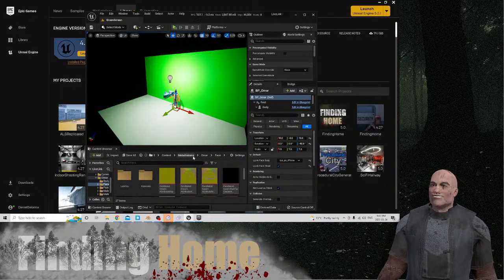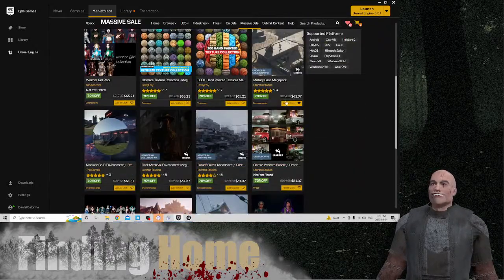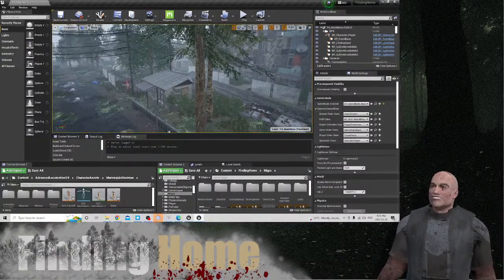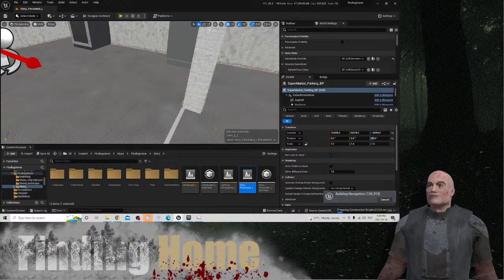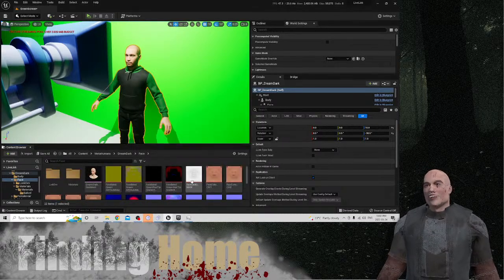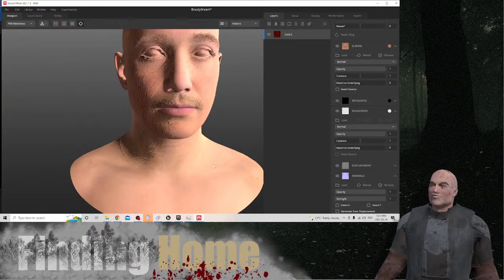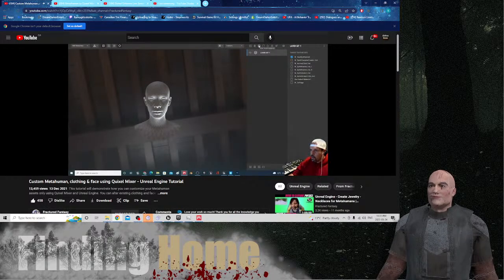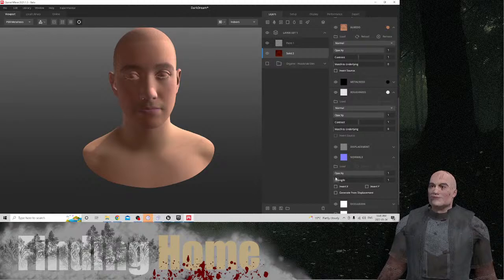Daniel Delorme Live Stream